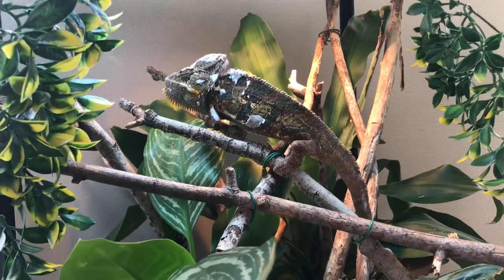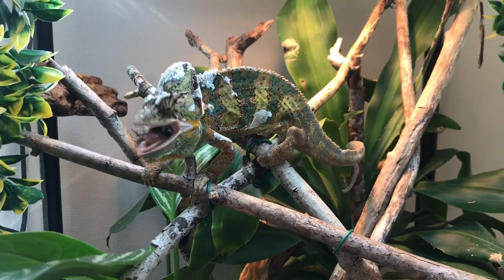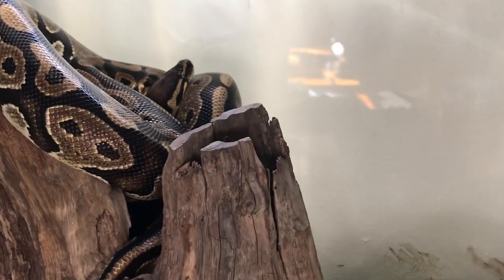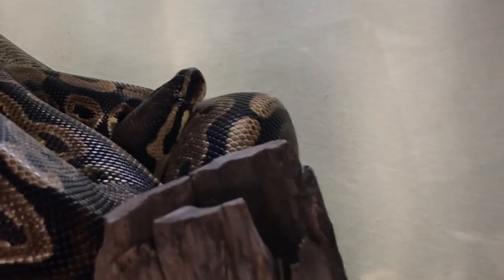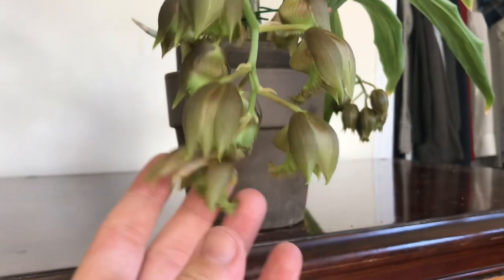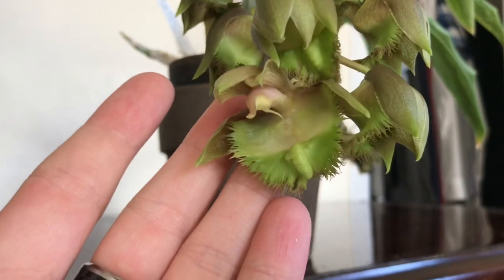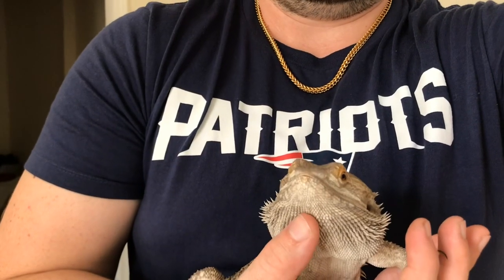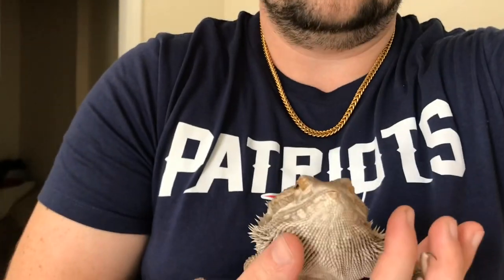HELP Diagnose my Catasetum! & Check out some Reptiles!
Help diagnose my Catasetum! Also, check out some of my reptiles!